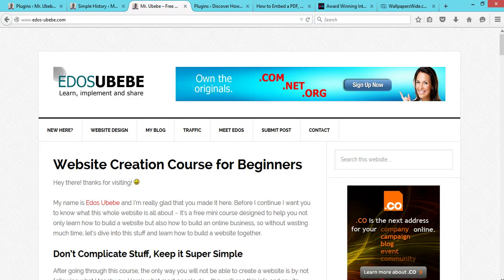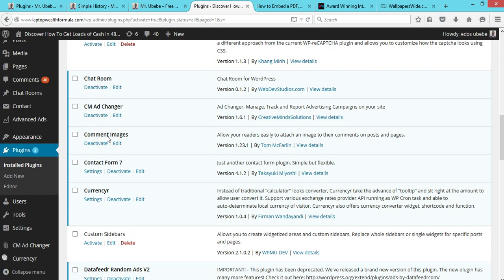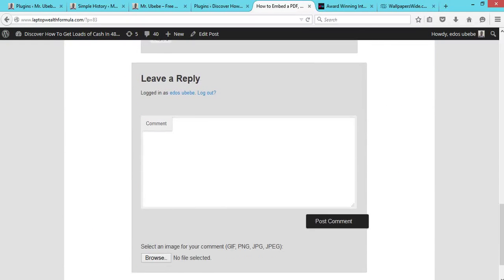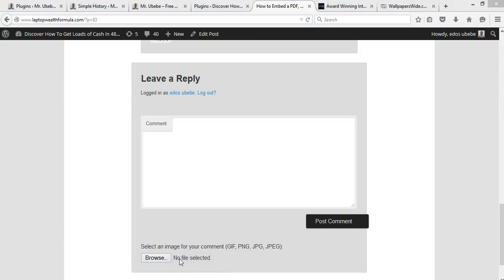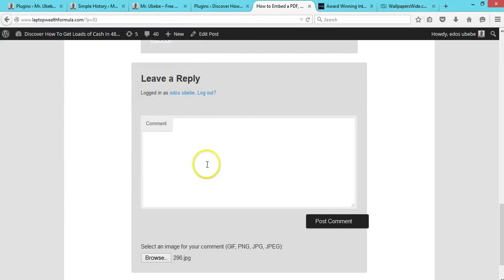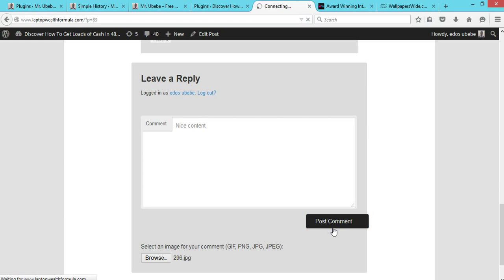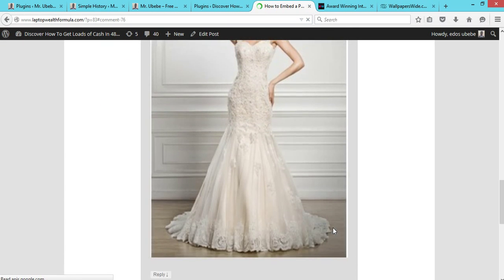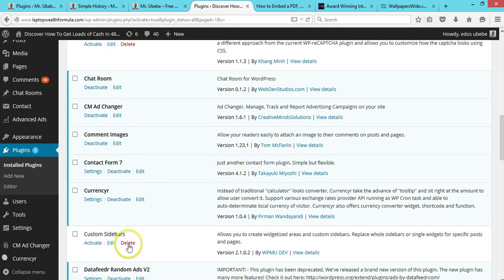How to Allow Users to Upload Images in WordPress Comments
on this episode of Learning with Edos Ubebe, you'll learn how to upload images in WordPress comments.